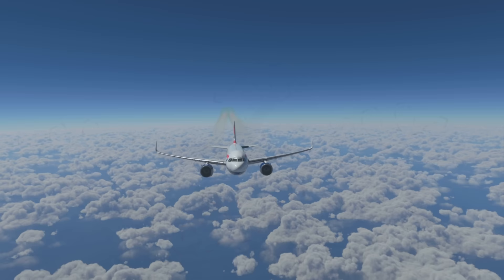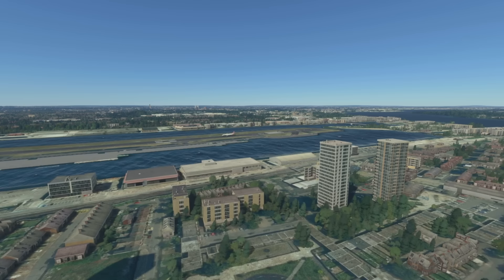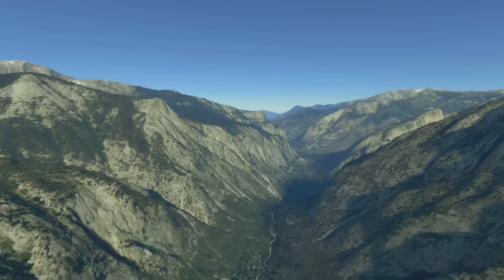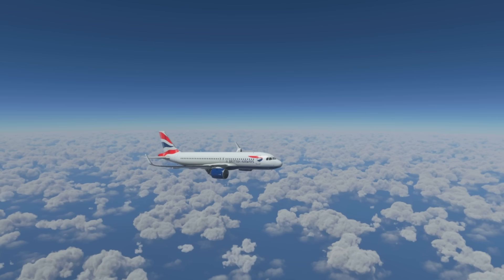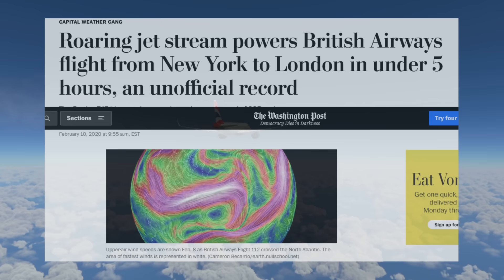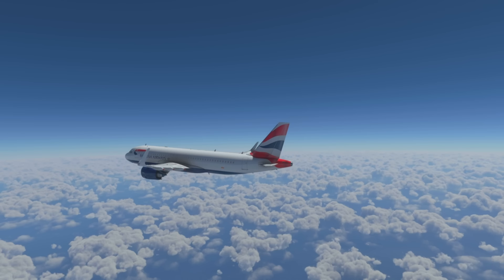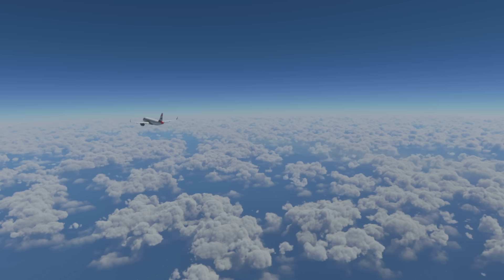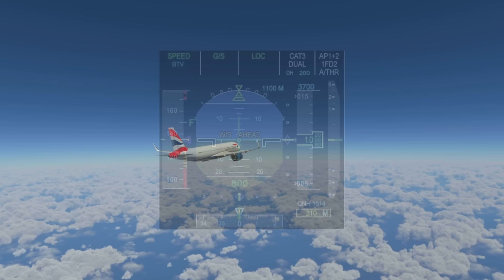When Is Turbulence In An Airplane Dangerous? | Curious Pilot Explains #1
Is turbulence on an airplane dangerous? This video looks at what causes turbulence and if it is dangerous for the passengers or the aircraft. If you are a nervous flyer or have a fear of flying, it should reassure you that turbulence is not something to worry about. It is uncomfortable but ultimately safe, there are several ways aviation has combatted the negative effects of turbulence, the biggest way is through detection and prevention. Aircraft and airport predictive radar systems keep everything running smoothly for even the most dangerous situations but ultimately even if all the safety measures are bypassed then the Pilots are still armed with the skill and knowledge to keep everyone safe.

Videos featured in this episode:

Aerolineas Argentinas Boeing 737 is experiencing severe turbulence on approach to Ushuaia Airport in

Bad turbulence on an Etihad flight

A380 heavy turbulence over the north Atlantic

Air Force Reserve C-130 Flies Into The Eye of Hurricane Florence

Susto com ATR da Passaredo durante a decolagem no aeroporto de Presidente Prudente .

Airbus A350 XWB: Ultimate load Wing Test